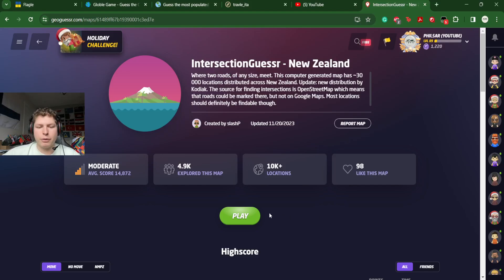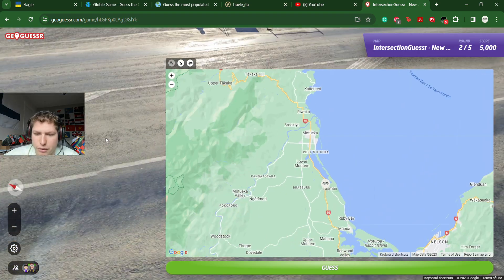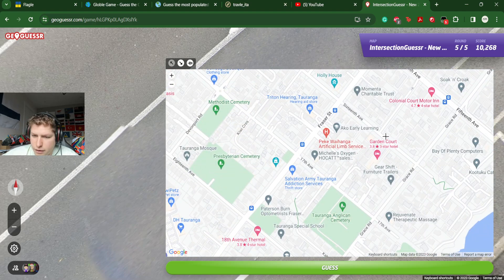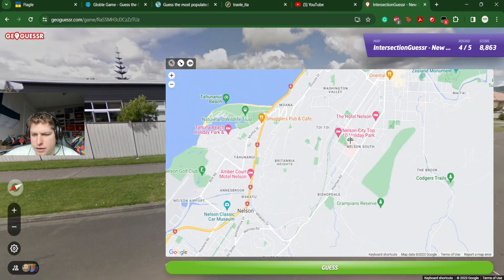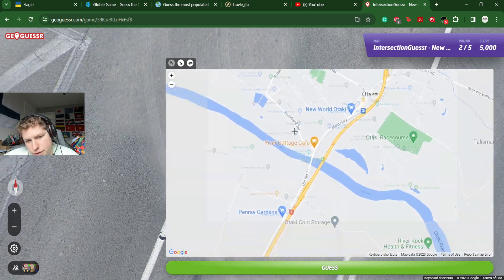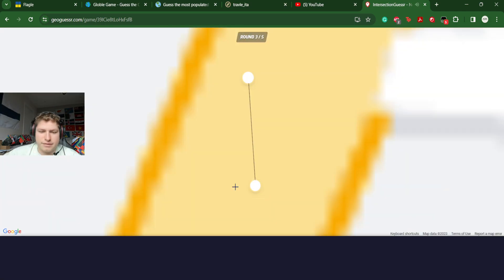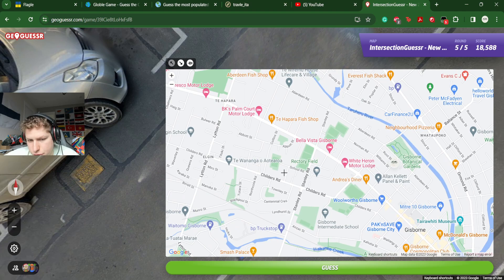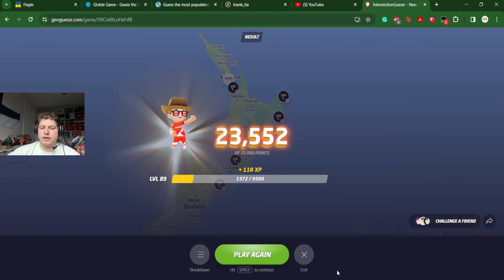IntersectionGuessr - New Zealand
Thank you to everyone that came across this video and watched bits of it! We'll see each other very soon